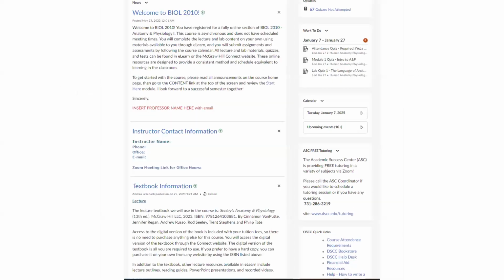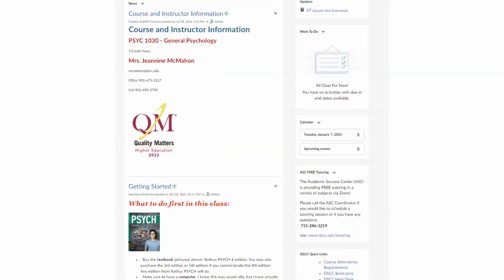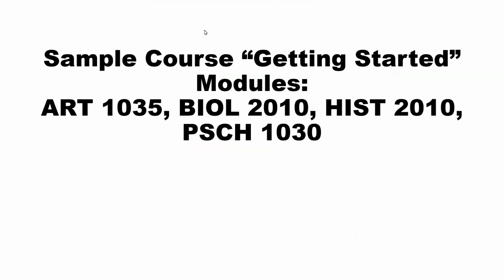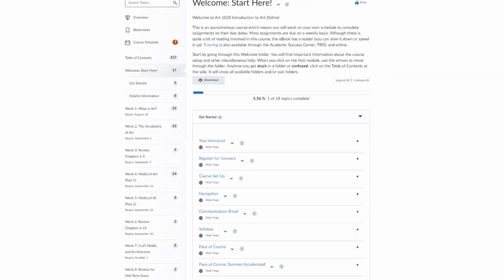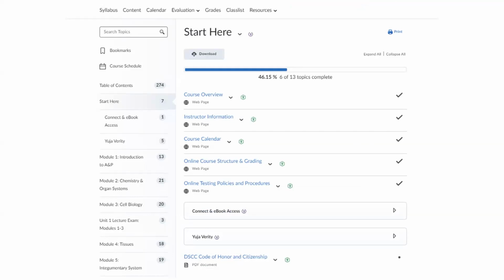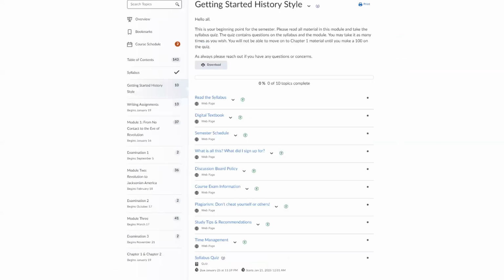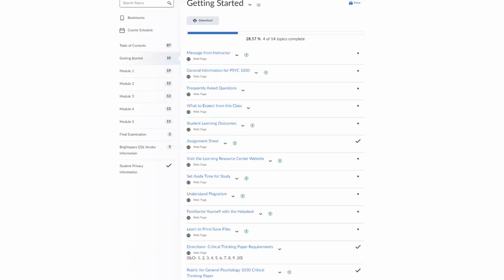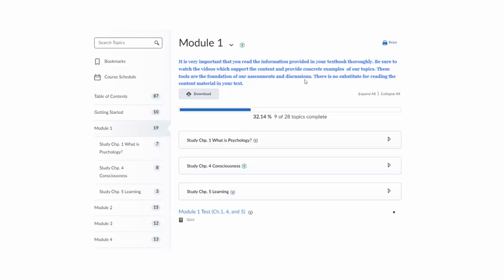D-Speak Special Topic How Different Courses Appear to Students in Elearn.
This Special Topic D-Speak presents pages from 4 different courses approved for use by Faculty members as a means to help Faculty be aware of the variety of pages and information students see and they begin a semester.